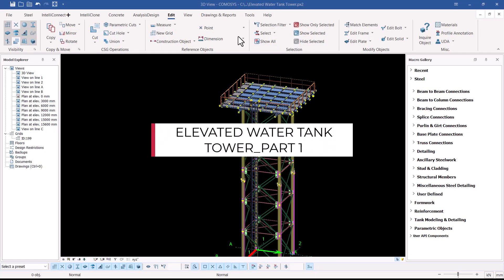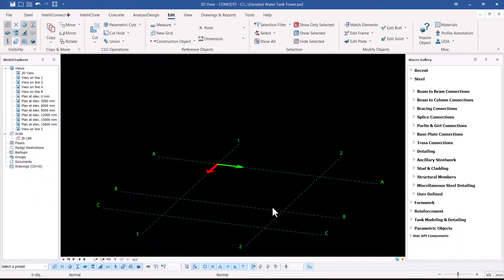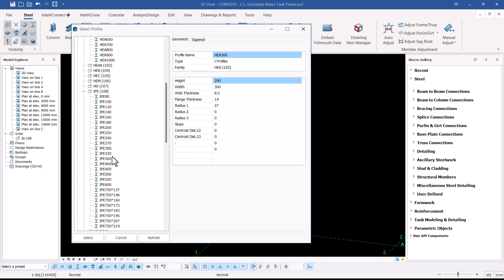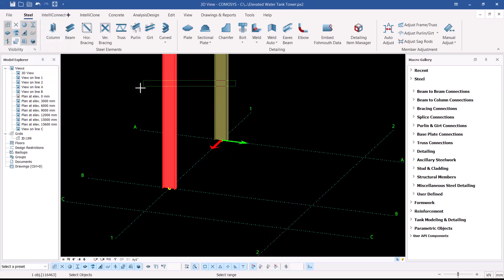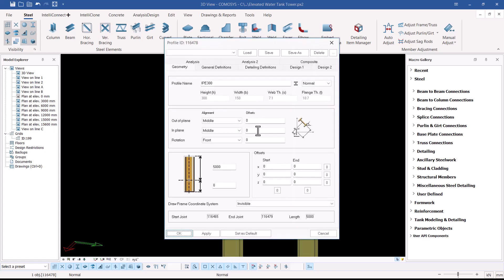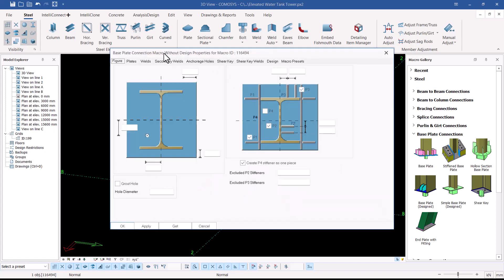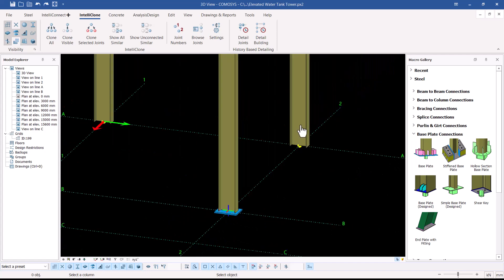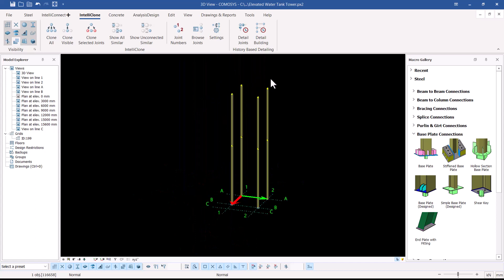Elevated Water Tank Tower Detailing _ Part_1